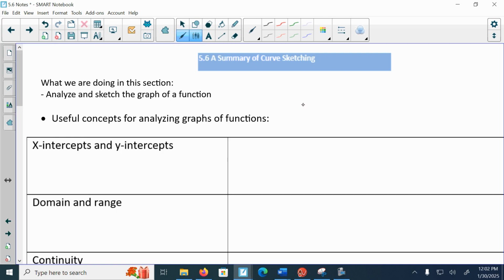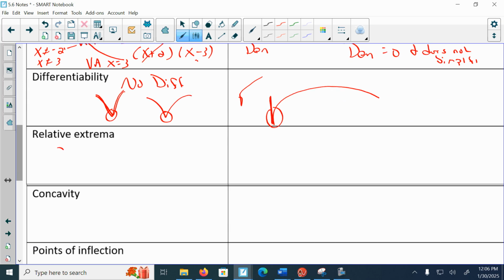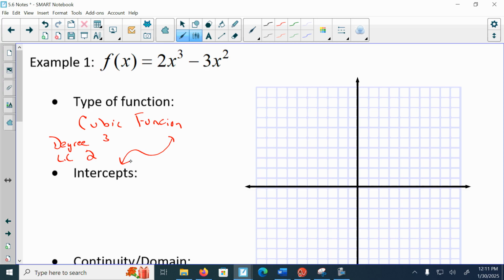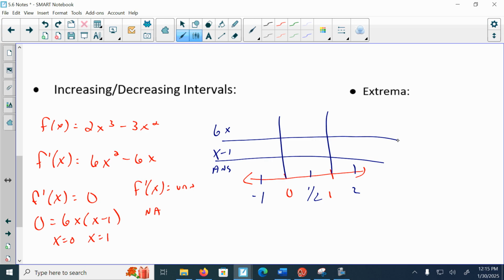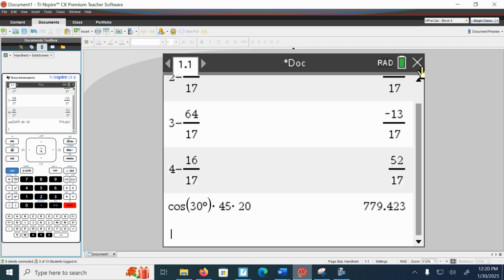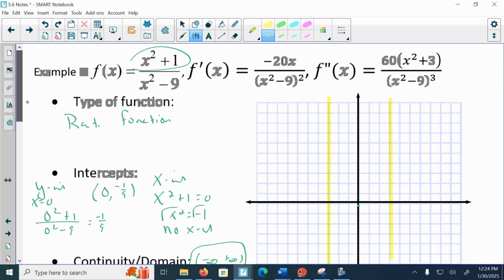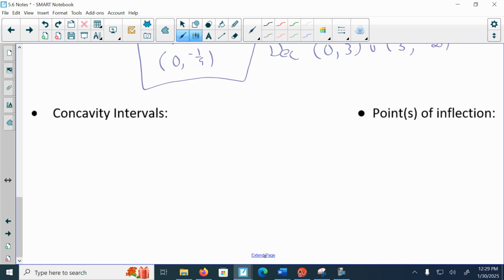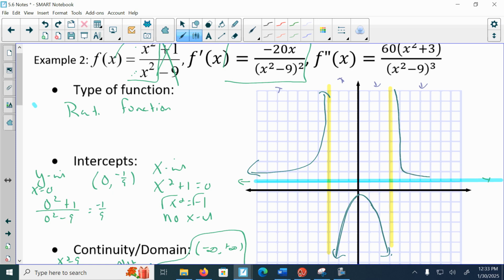5.6 A Summary of Curve Sketching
Intro through example 2